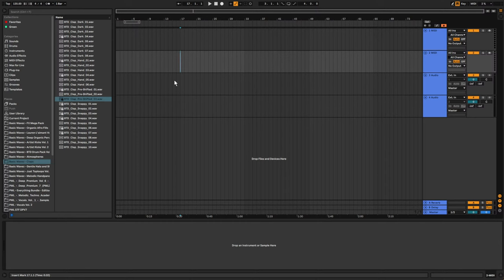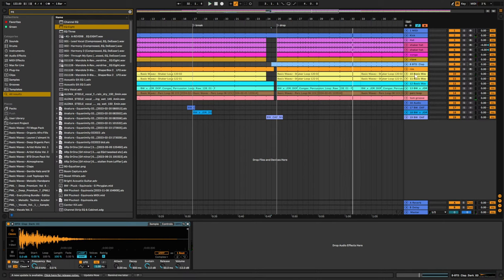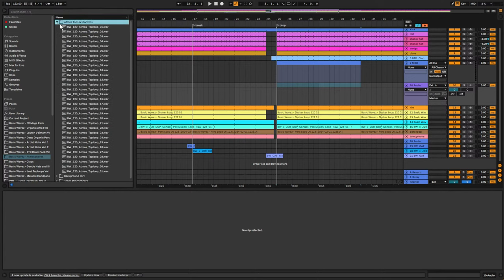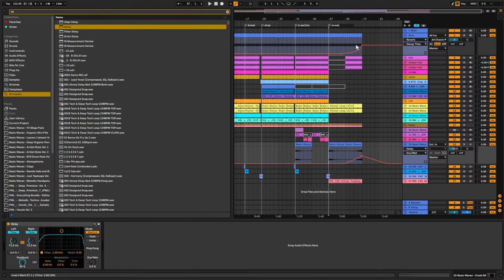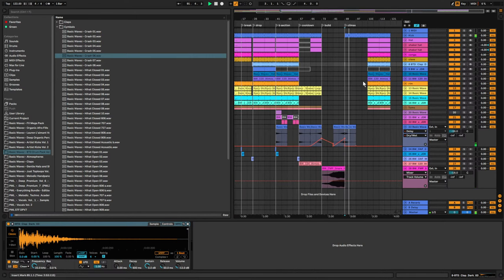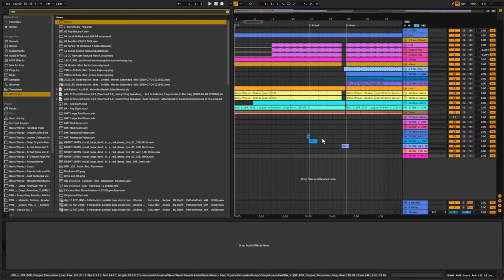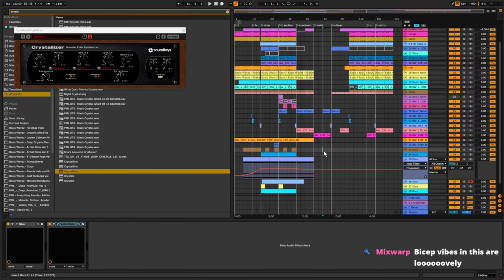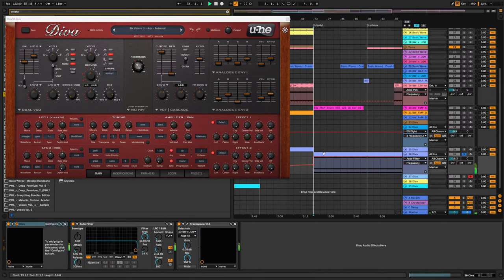making some tuna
★ PRESETS ★

★ My Drums★

★ COURSES ★

★ SAMPLES★

★ SOCIALS★